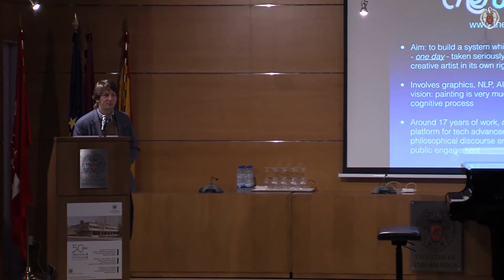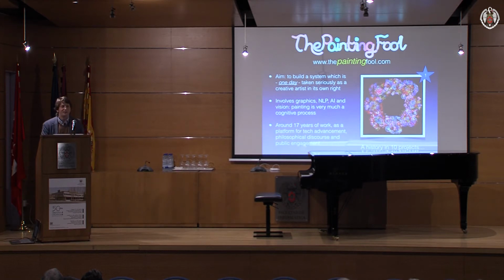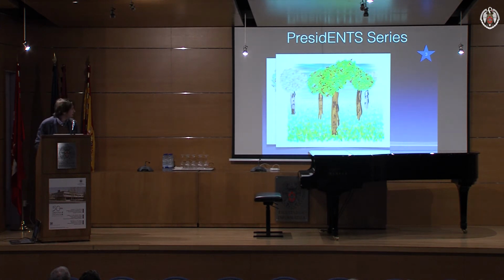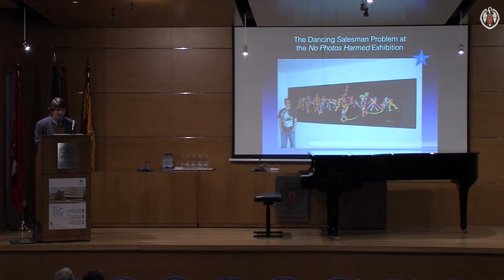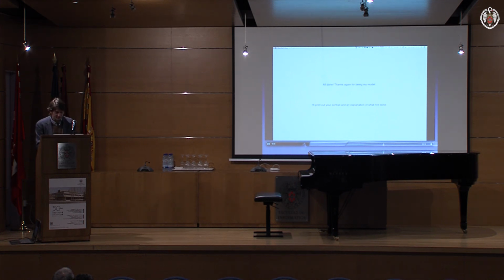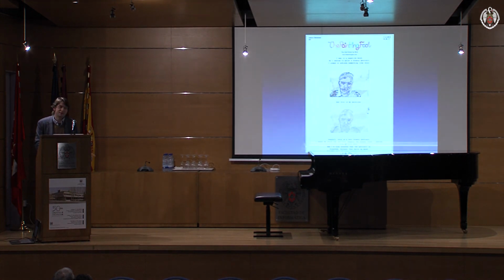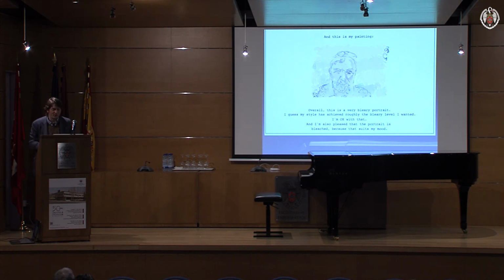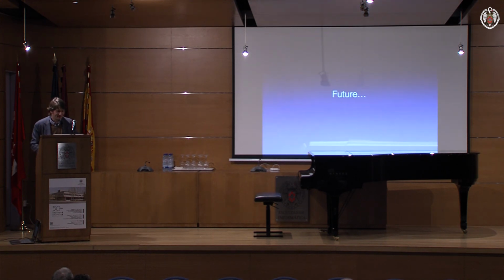Creatividad e Informática: Aplicaciones actuales - Simon Colton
Conferencia impartida por Simon Colton en el marco de la jornada '50 aniversario del Centro de Cálculo de la Universidad Complutense de Madrid', tenida lugar el 14 de marzo de 2019, sobre Inteligencia artificial y pintura, y el software The Painting Fool.